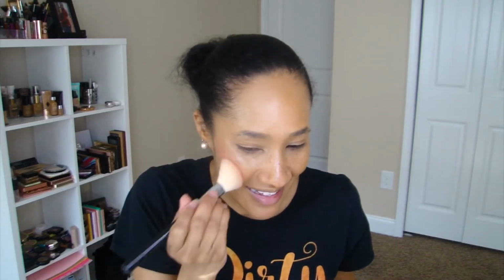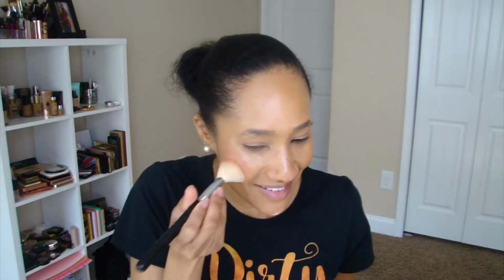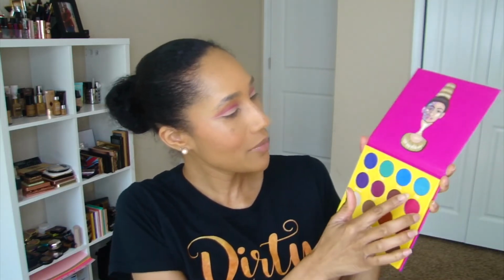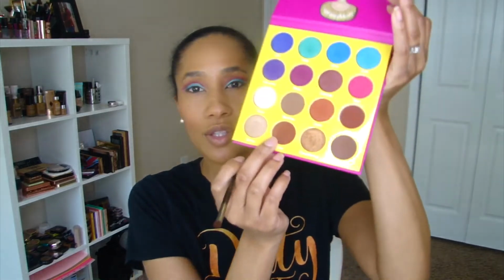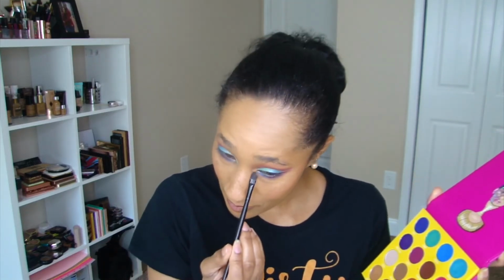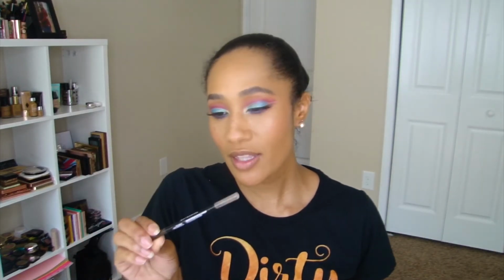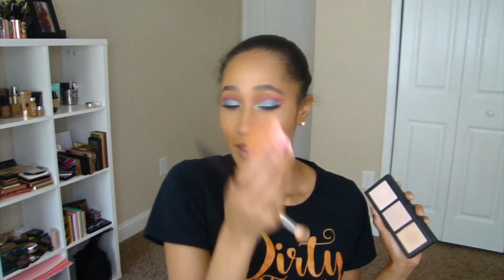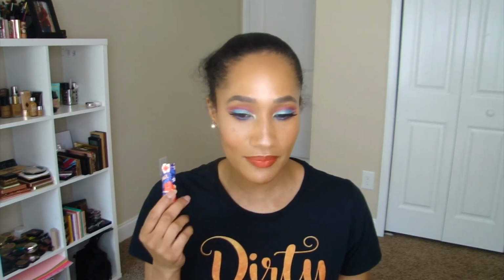Chit Chat GRWM: Trying Some New Makeup! | Hourglass Vanish Foundation, Milk Makeup Primer, & More!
Hi Guys!

I hope you enjoyed this video and this eye look because I am living for it!

Products Used:
Neutrogena Hydro Boost Water Gel
Ulta Beauty Youthful Primer Serum
Milk Makeup Hydro Grip Primer
Hourglass Vanish Foundation (Natural Amber)
ColourPop No Filter Concealer (Dark 32)
Flower Beauty Blush Bomb Color Drops for Cheeks (Melon)
Fenty Beauty Pro Filt'r Loose Setting Powder (Honey)
Juvia's Place Masquerade Mini Eyeshadow Palette
L.A. Girl Gel Liner (Mermaid Blue)
Ardell FauxMink Lashes (811)
Loreal Unlimited Mascara
Fenty Beauty Sun Stalk'r Bronzer (Caramel Cutie)
MAC Hyper Real Glow Highlight Palette (Flash + Awe)
Loreal Shake + Dew Mist
Almay lipvibes Matte Lipstick (Smile)
Milani Lip Plumping Gloss (Nude Shimmer)